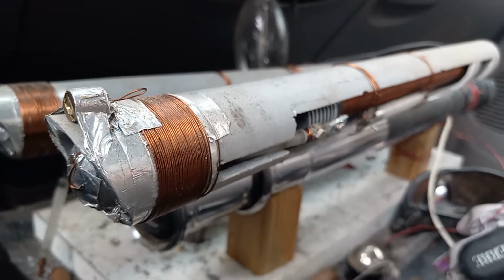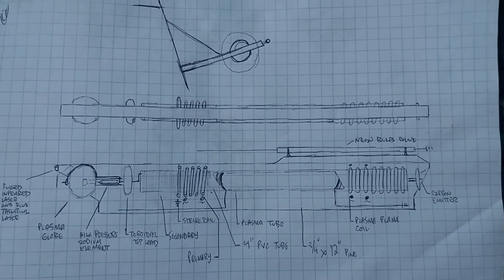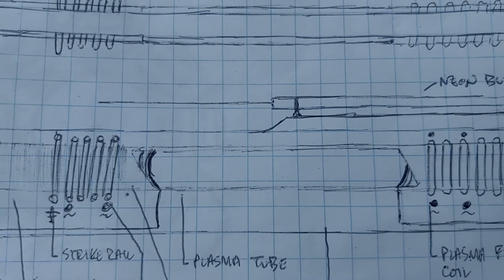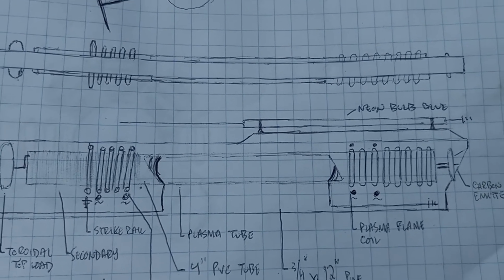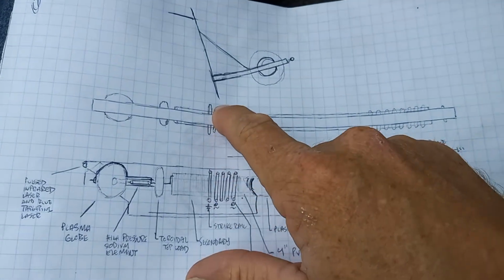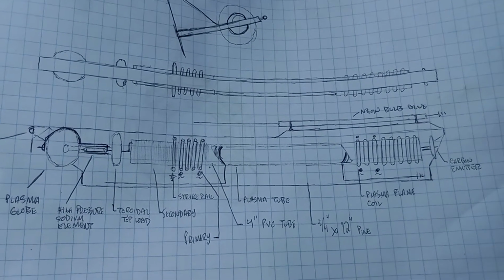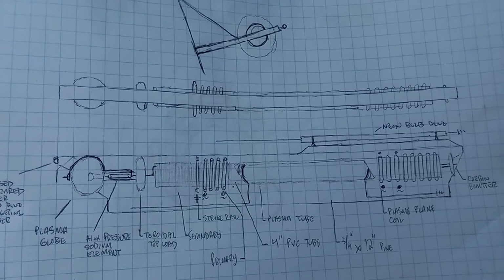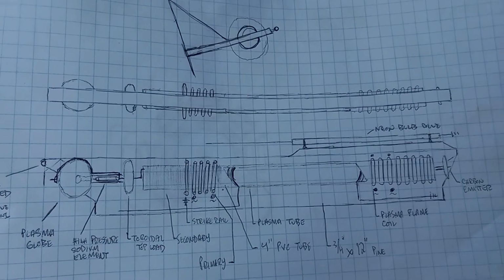Warp Drive Mark II